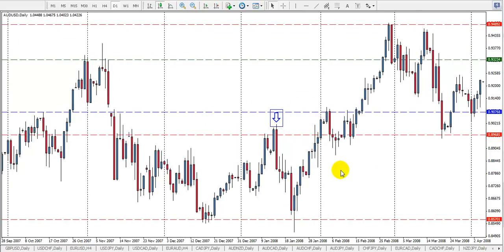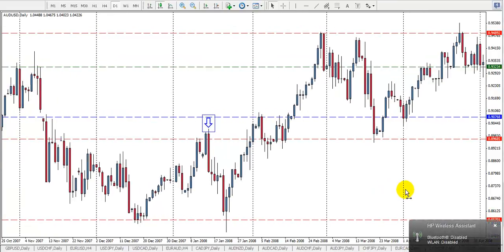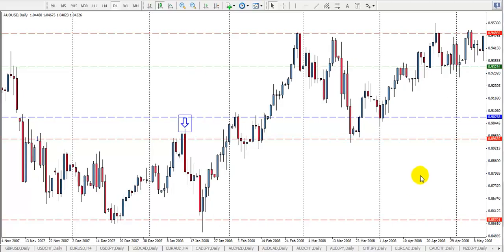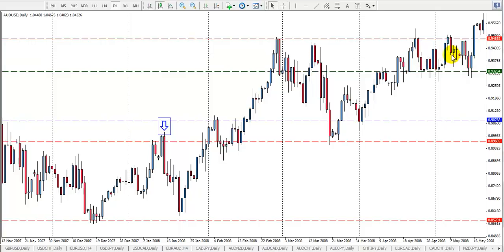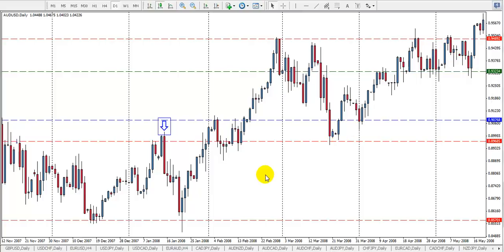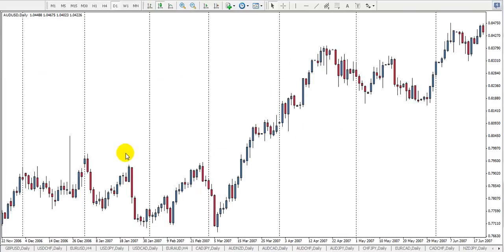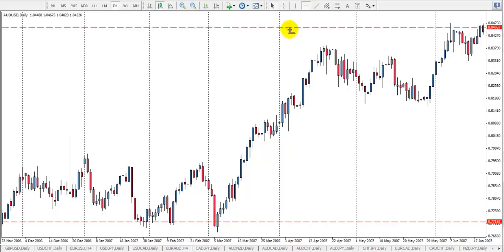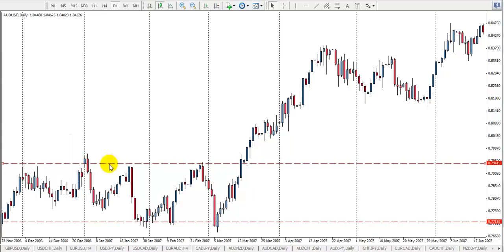Naked Forex System: Big Shadow Reversal